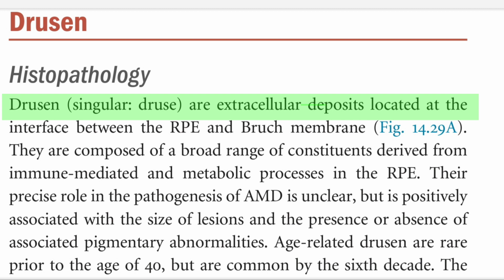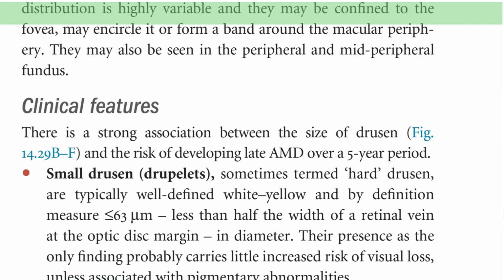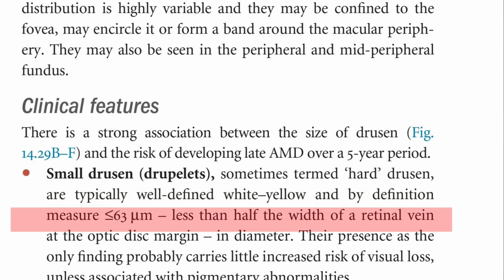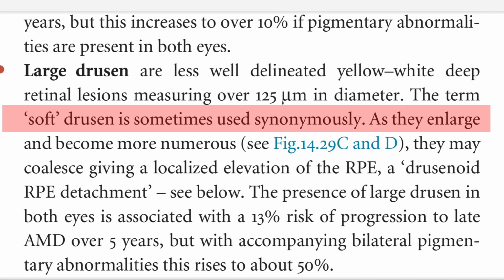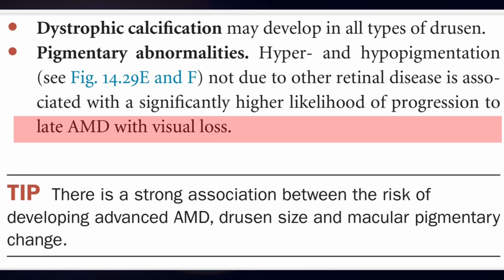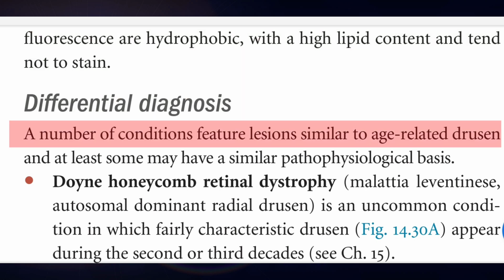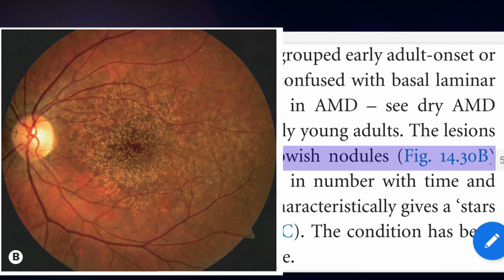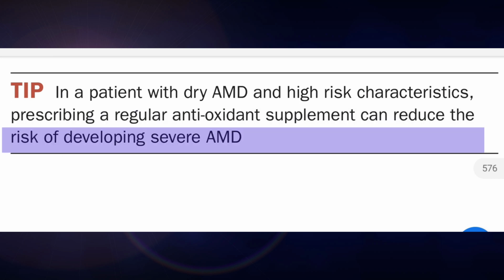Drusen-Kanski's clinical ophthalmology 9th edition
This video provides topic with original text from textbook with recorded audio.